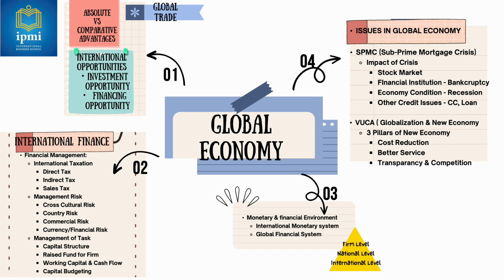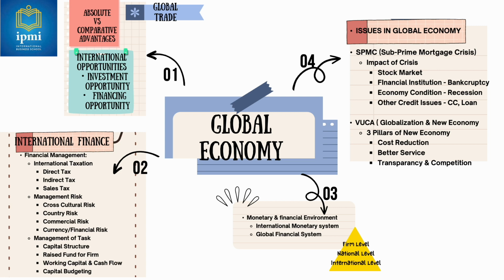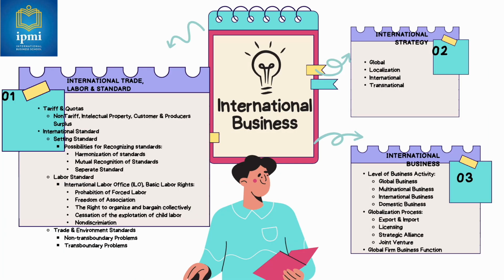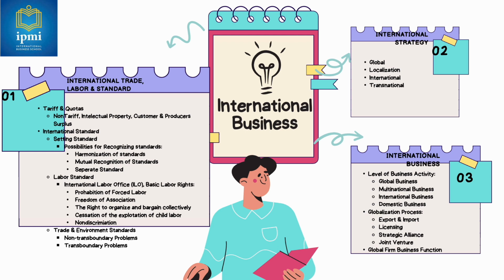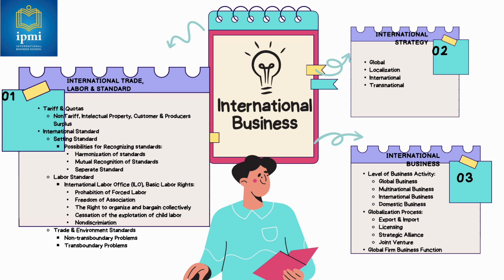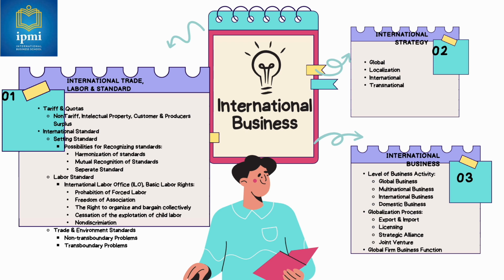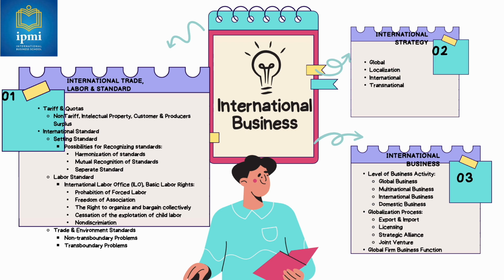IPMI MBA March'23 | Global Economy & International Business in Mind Map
This video is part of the individual assignment of the "Global Economy & International Business" in Mind Mapping Class

MBA Program March 2023 - at IPMI International Business School.

The class facilitators & lectures:
- Prof. Ir. Roy H.M. Sembel, MBA, Ph.D, CSA, CIB (@ProfRoySembel)
- Yulita F. Susanti, Ph.D.

Through this video, you may see a brief introduction to all the activities of the class, and as the core part is about topics and subject matter in a global economy and international business in the format of a mind map.